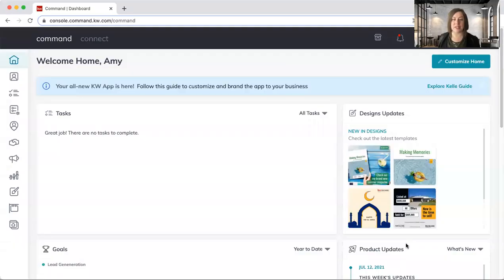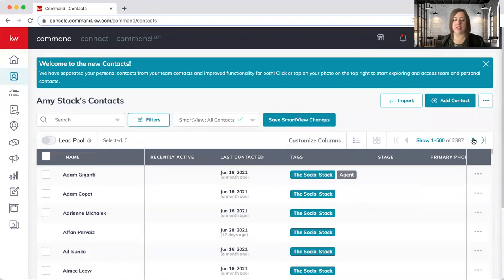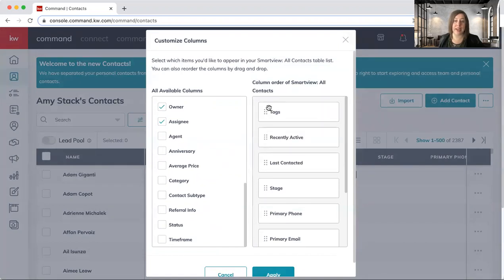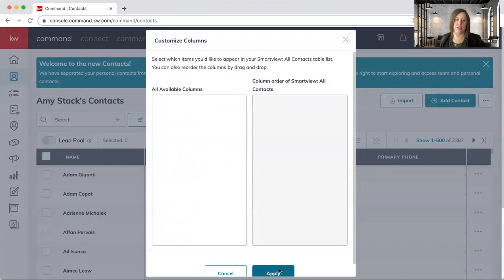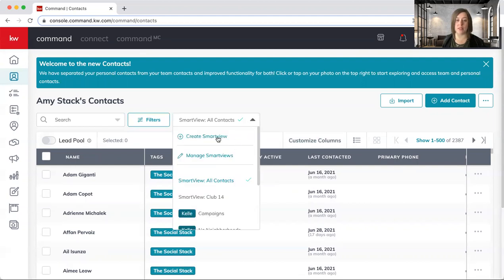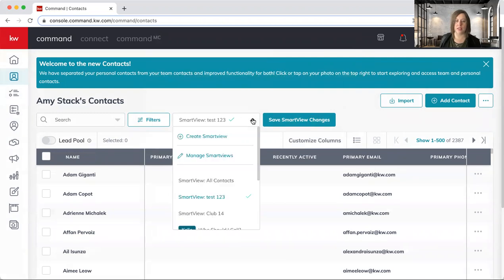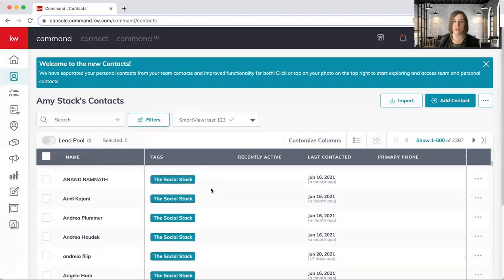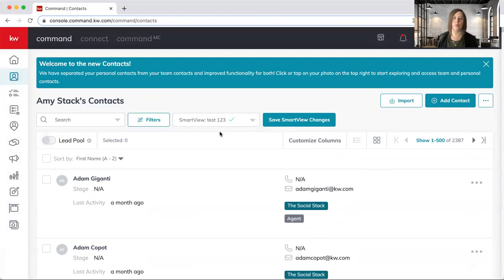How to Use & Set Up Contact Smartviews in KW Command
In this short stack video you will learn what information you can gain quick access to on your Keller Williams Command contact dashboard. You will also learn how you can customize your columns to show the information you want at your fingertips and adjust how many contacts you can view at one time. This video will show you how you can save your favorite views so you can apply them with the click of a button as well!

▼BOOKS I LOVE ❤️:
1000 Little Things